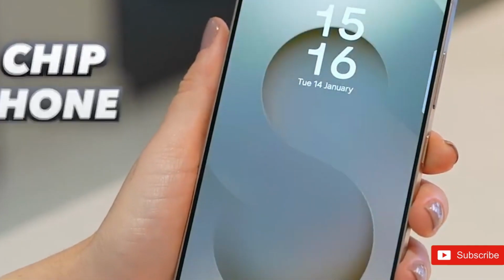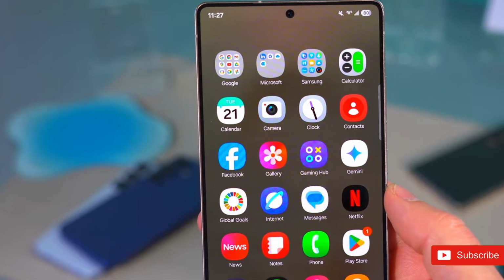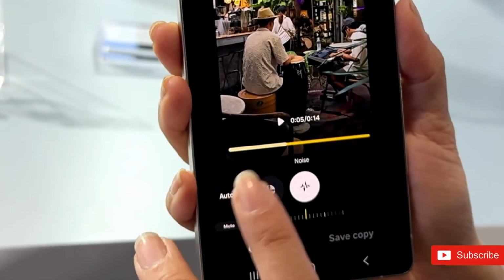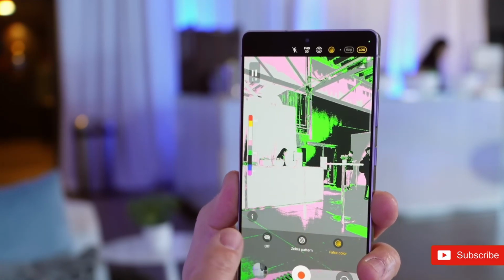s26 Ultra Samsung - YES, This Is Amazing!😍😍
Samsung is currently testing a more advanced under-display camera (UDC) for the upcoming Galaxy S26 Ultra, which aims to improve upon the technology used in the Galaxy Z Fold 6. The Galaxy S25 series has recently been launched, showcasing some improvements, but it has faced criticism for not offering enough innovation, especially when compared to competitors like the OnePlus 13. The Galaxy S26 Ultra is expected to address these shortcomings, particularly through a new UDC that promises a seamless display without notches or punch holes.

Highlights..
- 📱 Samsung is testing an advanced under-display camera for the Galaxy S26 Ultra.
- 🔍 The new UDC aims to eliminate notches for a seamless display.
- 🚀 Critics have pointed out the lack of innovation in the Galaxy S25 series compared to competitors.
- 🔋 Rumored battery capacity for the S26 Ultra may be smaller than 6,000mAh.
- ⚡ Silicon-carbon batteries could be featured, enhancing energy density.
- 🔄 Samsung is reportedly looking to refine existing technology and user experience.
- 🎉 Galaxy S26 Ultra is expected to be a significant upgrade over the S25 Ultra.

Keywords..
- Samsung
- Galaxy S26 Ultra
- Under-display camera
- Innovation
- Battery capacity
- Silicon-carbon
- User experience

🚀 Samsung Galaxy S26 Ultra - New UDC Camera Details LEAKED! 📷
4 reasons to wait for the Galaxy S26 Ultra
IPHONE 16 PRO VS SAMSUNG S26 ULTRA..💀
Samsung Galaxy S26 Ultra - 6G: 320MP Camera,Snapdragon 8 Gen 4,16GB RAM//Samsung Galaxy S26 Ultra
Introducing Galaxy S25 Ultra Trailer Official - Samsung
Samsung Galaxy S25 Ultra Official: FINALLY HERE
Samsung Galaxy S25 Ultra - HANDS ON VIDEO!